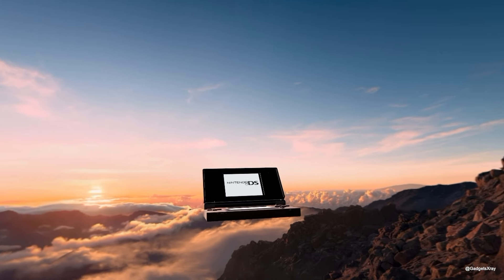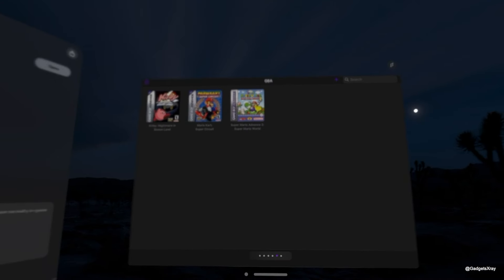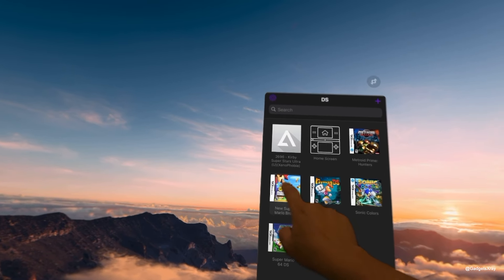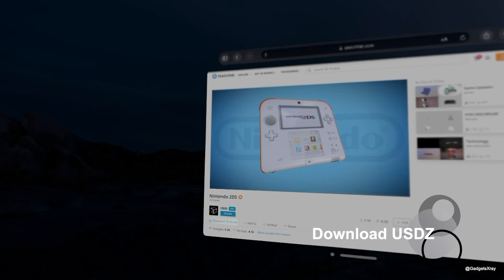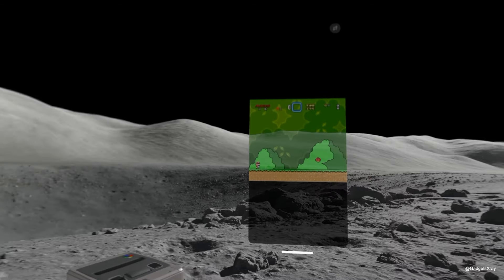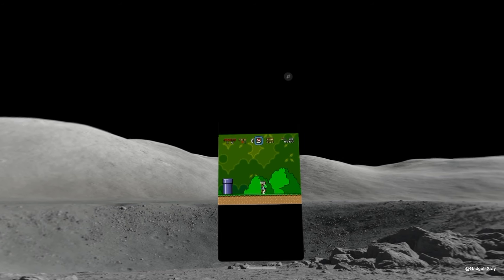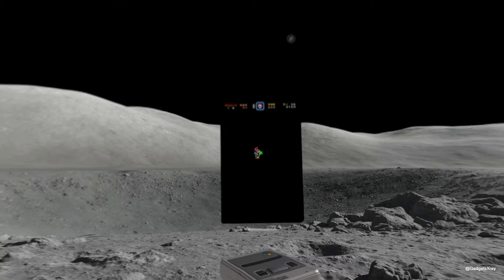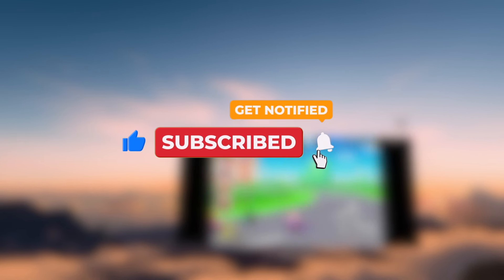Next-Level Retro Gaming with Apple Vision Pro + Delta Emulator!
Imagine playing your favorite classic Nintendo console in a fully immersive experience with the Apple Vision Pro. This video showcases how the Vision Pro transforms digital interaction, and how the Delta emulator takes retro gaming to the next level.

🔹 Timestamps:

00:00 Intro: Classic Gaming with Apple Vision Pro
00:18 Delta Emulator: The Ultimate iOS Emulator
00:28 Supported Nintendo Consoles and Controls
00:52 Placing 3D Console Models in Your Environment
01:27 Vision for Delta Emulator’s Future
01:52 Outro

🔹Step-by-Step Guide:

1. Apple Vision Pro Overview:
How it enhances your gaming experience.

2. Delta Emulator Setup:
Installation and customization tips.

3. Gameplay Experience:
Authentic retro feel with Nintendo joycons.

4. 3D Models Integration:
Download and place 3D console models.